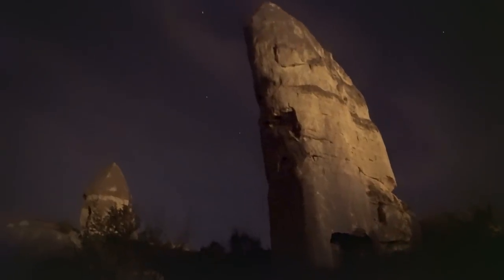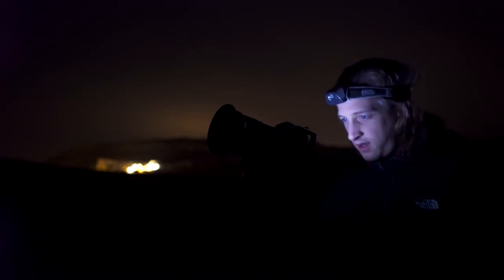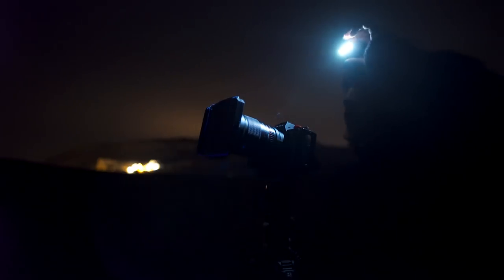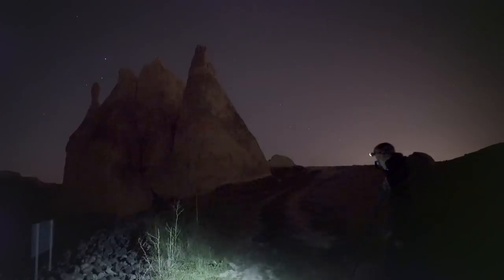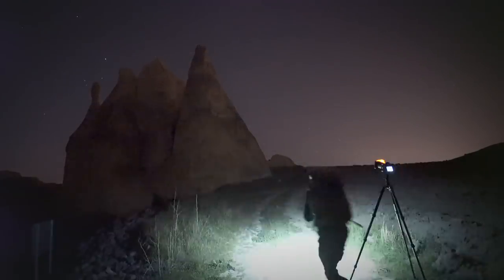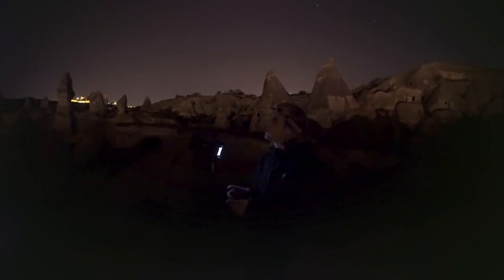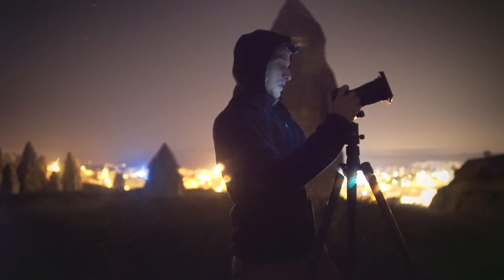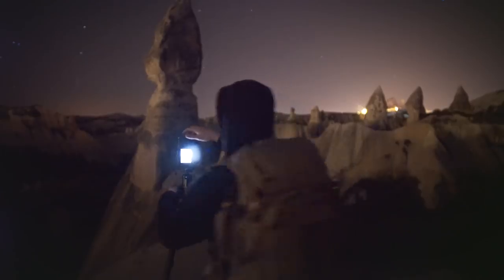Light Pollution Filters in Cappadocia, Turkey (Kase Neutral Night)